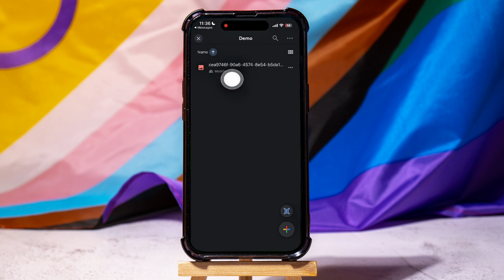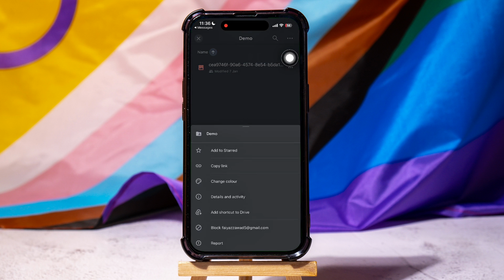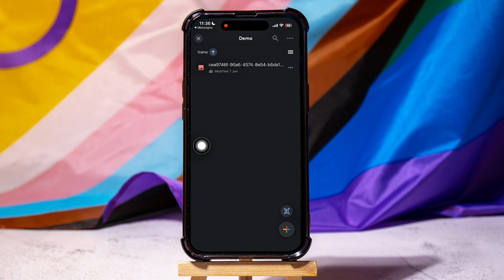How to Open Google Drive Link iPhone 2026 (Step-By-Step Tutorial)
Here's how to easily open Google Drive links on your iPhone without any hassle! I'll show you multiple methods to access shared Google Drive files and folders directly from your iOS device. You'll discover the quickest ways to open Drive links whether they're sent via text, email, or any other app, plus I'll cover what to do when links won't open properly. We'll go through opening links in Safari, using the Google Drive app, and handling different file types like documents, photos, and videos. I'll also explain how to save files to your device, share them with others, and troubleshoot common issues like permission errors or files that won't load. Whether someone shared a work document, family photos, or important files with you, these step-by-step techniques will ensure you can access any Google Drive content seamlessly on your iPhone. Perfect for students, professionals, or anyone who regularly receives shared Google Drive links!